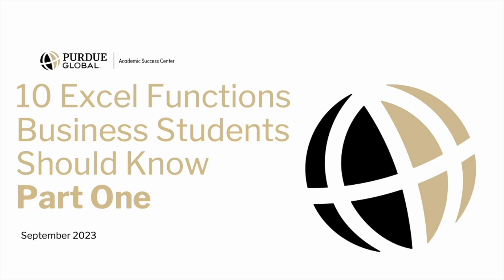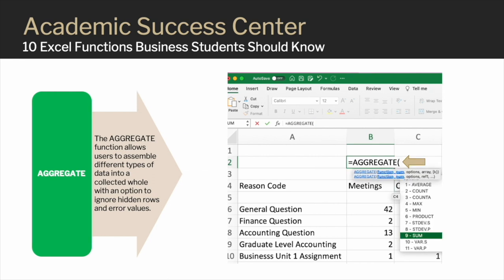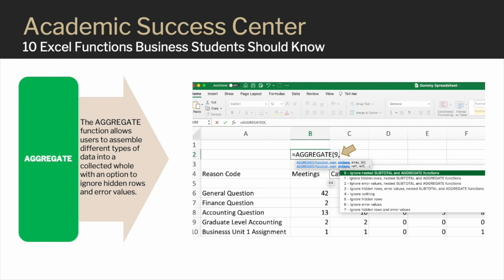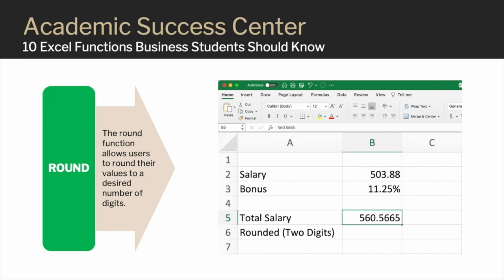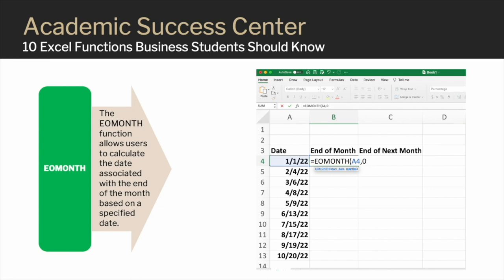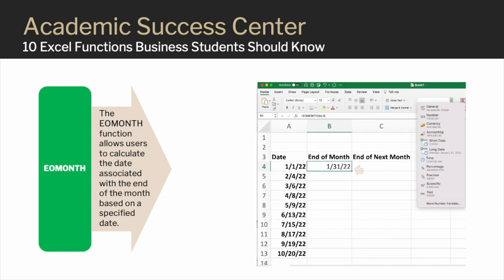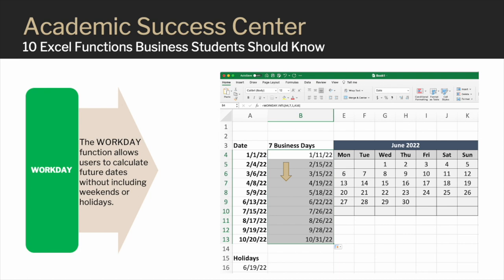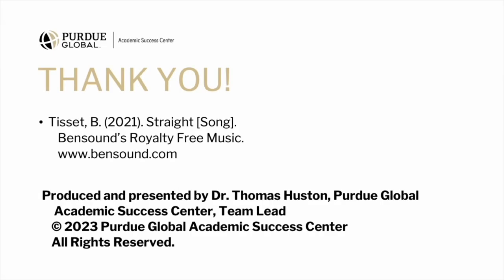10 Excel Functions Business Students Should Know, Part One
In this Academic Success Center video, Dr. Thomas Huston from the Purdue Global Business Center presents "10 Excel Functions Students Should Know."  This video series introduces the following Excel functions: AGGREGATE, ROUND, EOMONTH, EDATE and WORKDAY (Part One), and TRIM, SUMIFS, IF, VLOOKUP and 3DFormulas (Part Two).